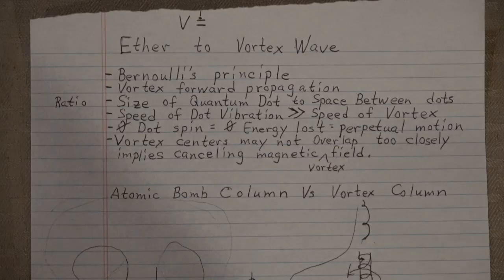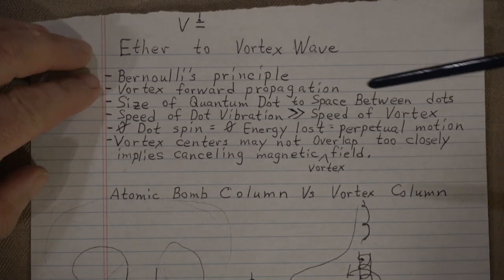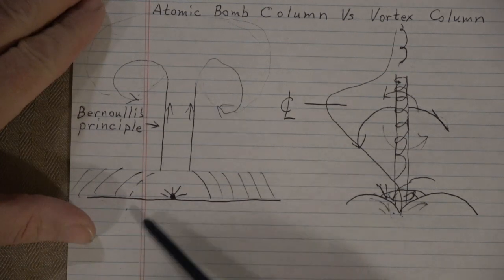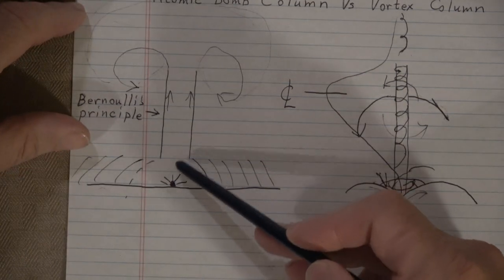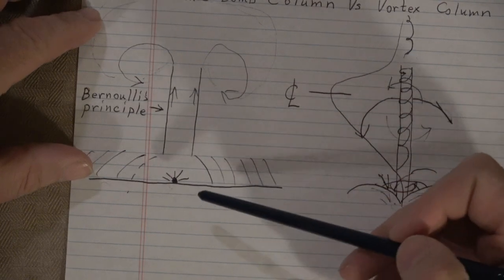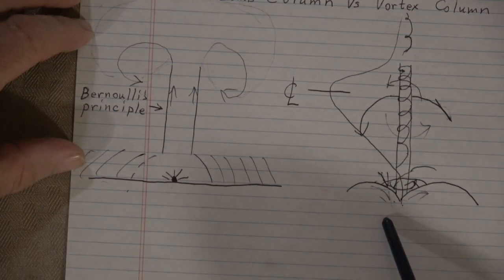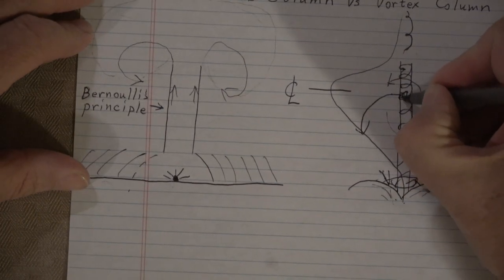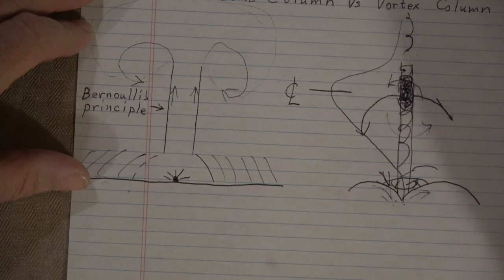Ether to vortex wave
This video is about A problem more difficult than I want to tackle and me trying and failing to find another path around.  The problem with exploring is that sometimes you run out of toilet paper.